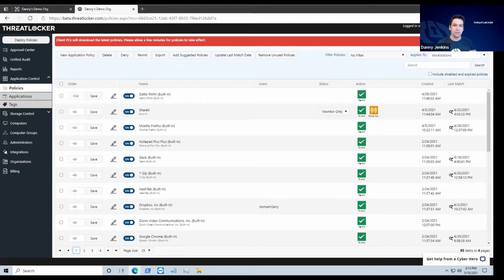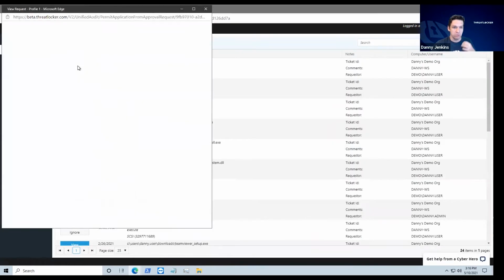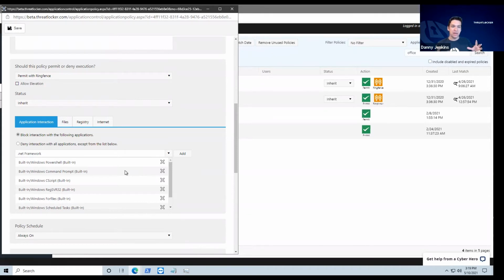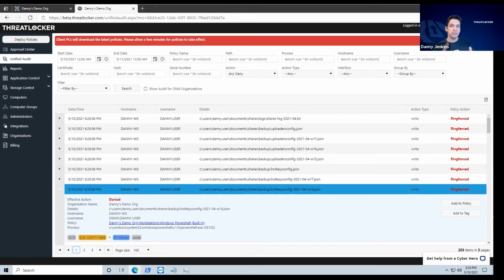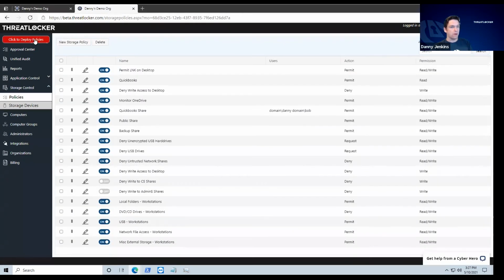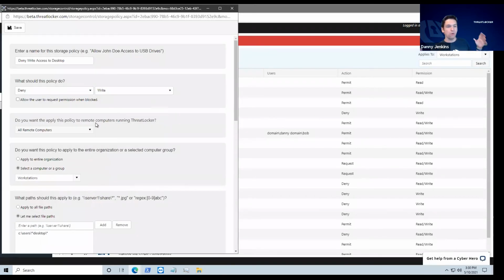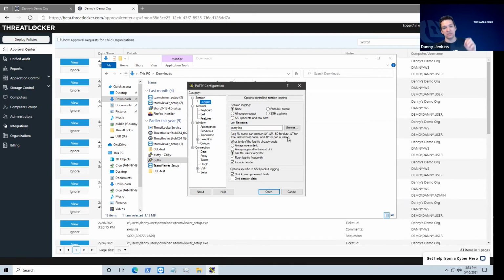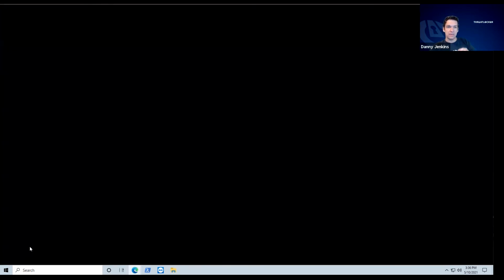ThreatLocker Product Demo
Application Whitelisting, Ringfencing™, and Data Storage Control from ThreatLocker® protects your business from malicious and misused software.